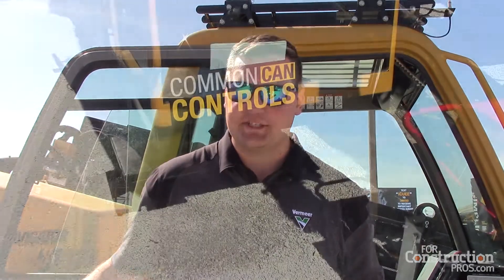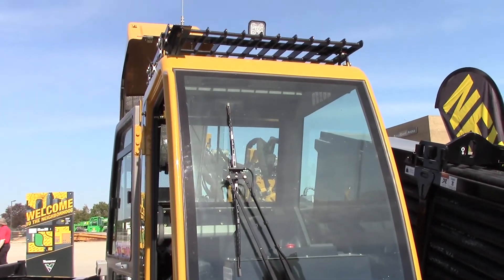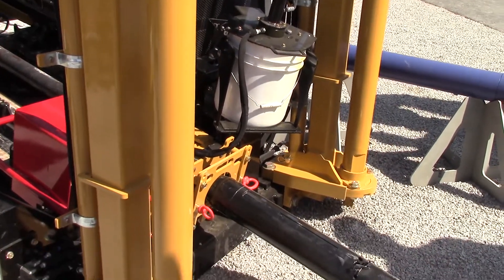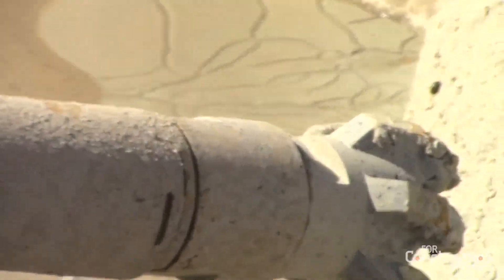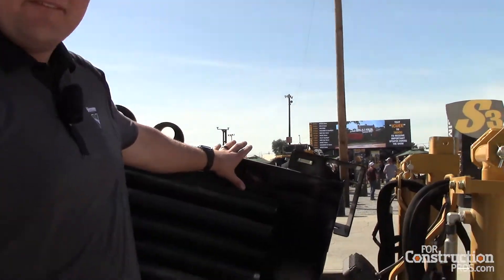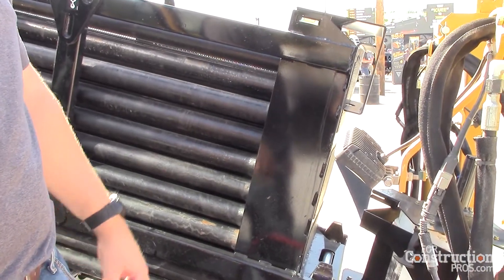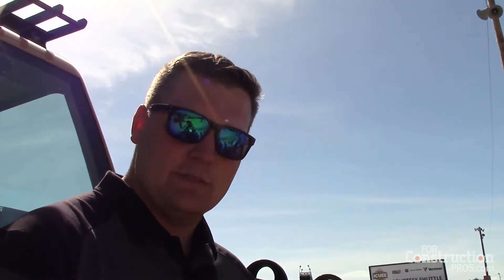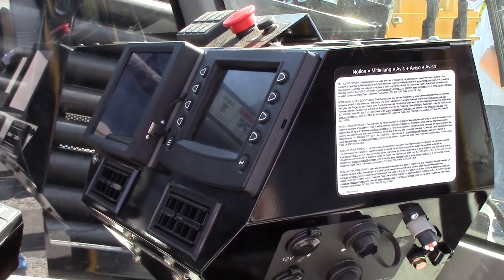Vermeer Launches Rock-capable D40x55DR S3 Directional Drill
At ICUEE 2017, Vermeer's Lee Schroeder highlighted the features of the new rock-capable D40x55DR S3 directional drill, which is designed to obtain high productivity in a range of ground conditions.